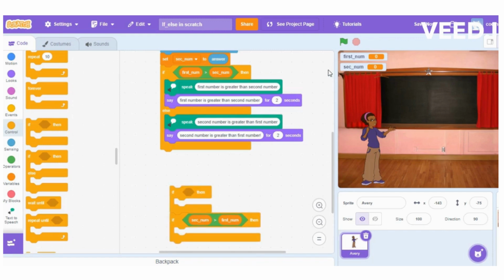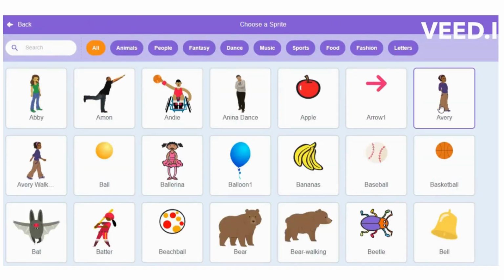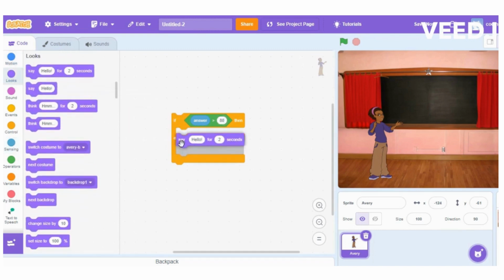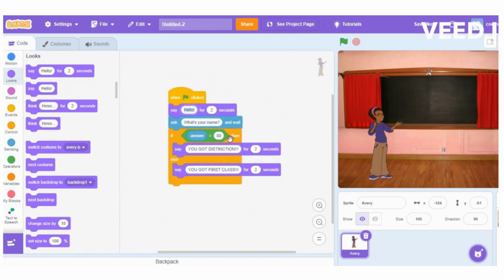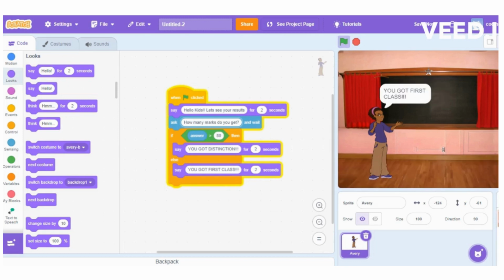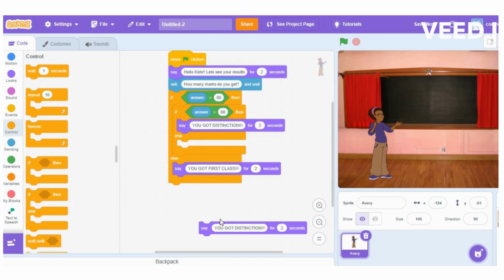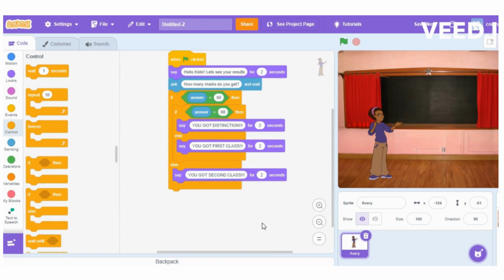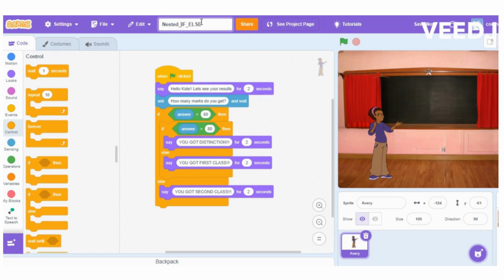Nested IF ELSE in Scratch